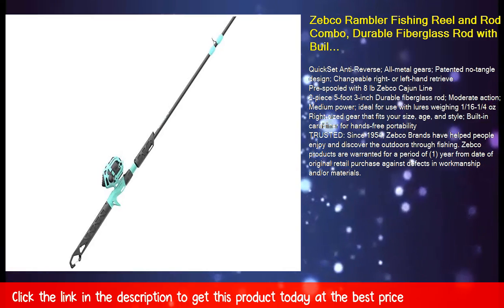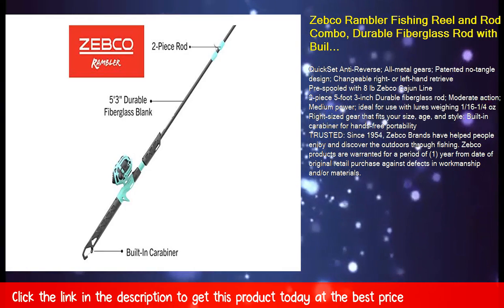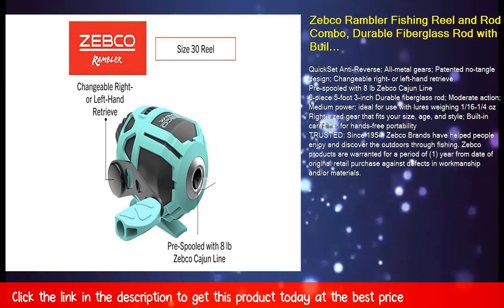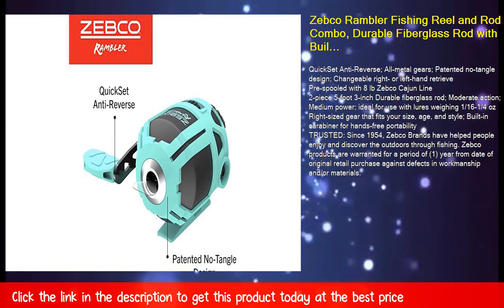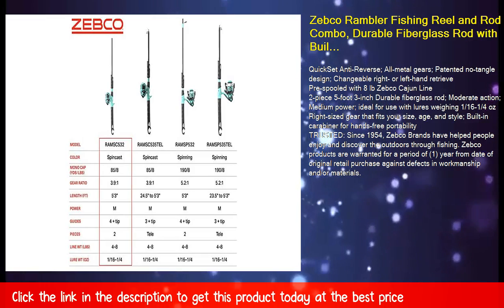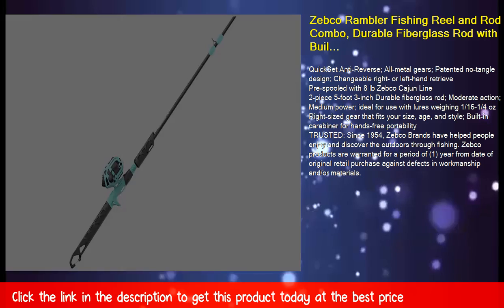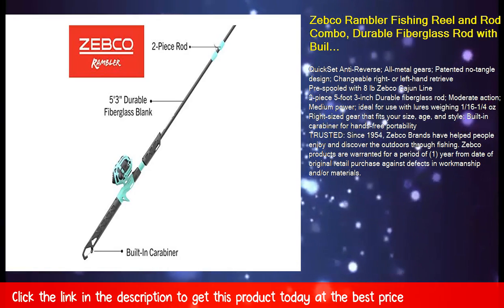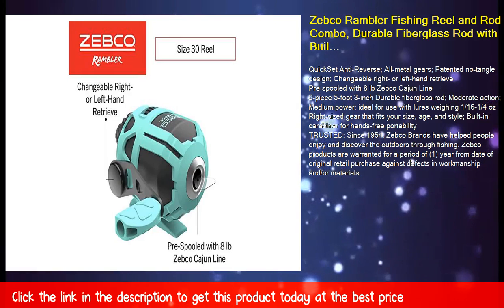Zebco Rambler Fishing Reel and Rod Combo, Durable Fiberglass Rod with Built-in Carabiner, Patented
Zebco Rambler Fishing Reel and Rod Combo, Durable Fiberglass Rod with Built-in Carabiner, Patented No-Tangle Reel, Pre-Spooled with 8-Pound Zebco Fishing Line

QuickSet Anti-Reverse; All-metal gears; Patented no-tangle design; Changeable right- or left-hand retrieve
Pre-spooled with 8 lb Zebco Cajun Line
2-piece 5-foot 3-inch Durable fiberglass rod; Moderate action; Medium power; ideal for use with lures weighing 1/16-1/4 oz
Right-sized gear that fits your size, age, and style; Built-in carabiner for hands-free portability
TRUSTED: Since 1954, Zebco Brands have helped people enjoy and discover the outdoors through fishing. Zebco products are warranted for a period of (1) year from date of original retail purchase against defects in workmanship and/or materials.